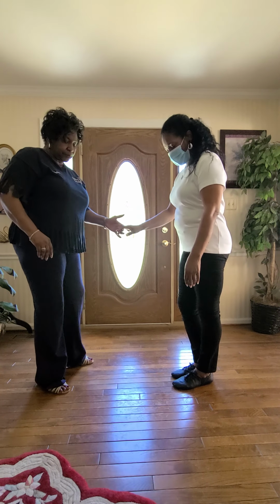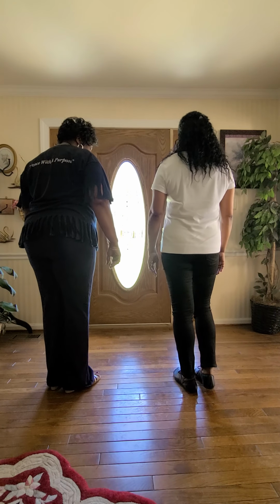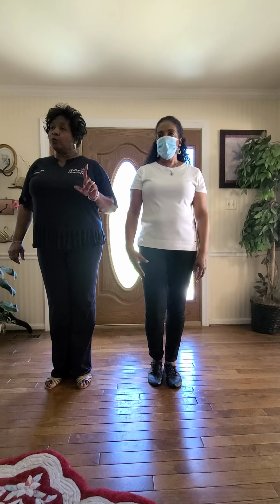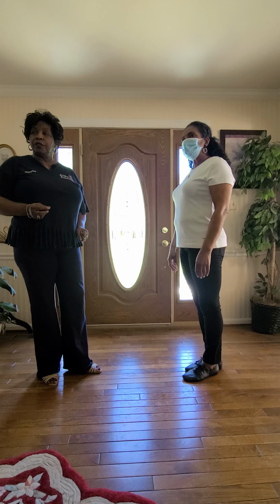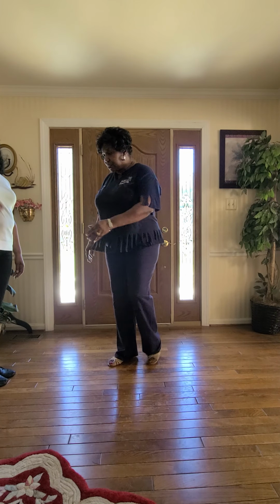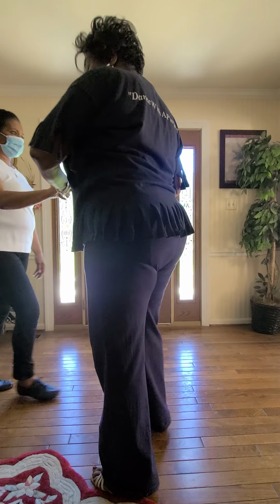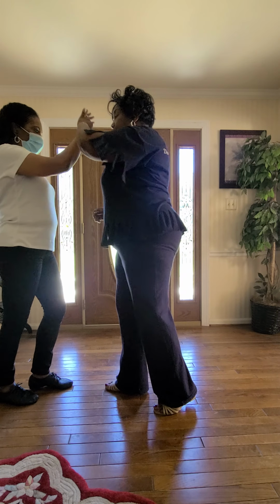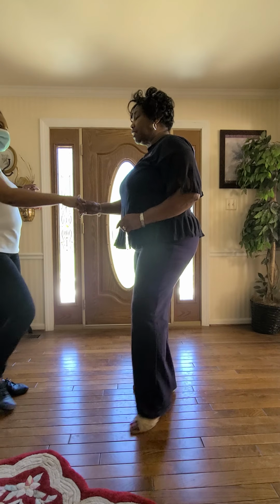Silky Smooth Dance Studio: Sandra Mason & Wanda Tonic * Adams Morgan Virtual Festival *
Quick Demo of Hand Dance and Basic 101 basic...